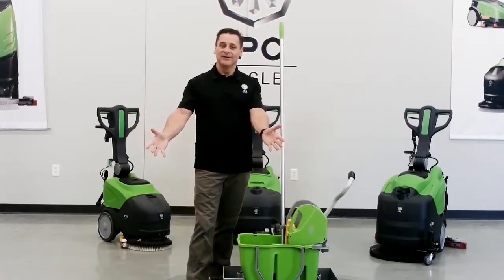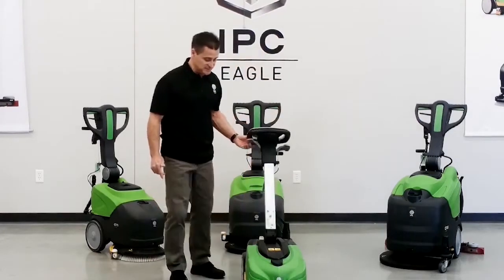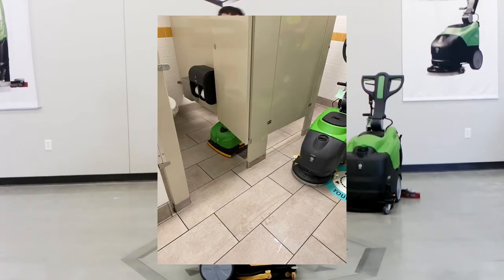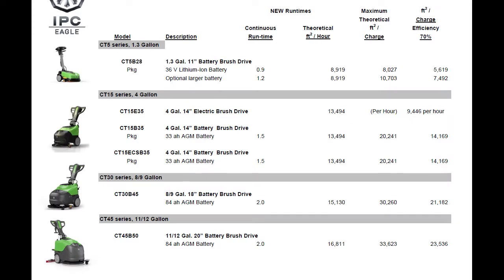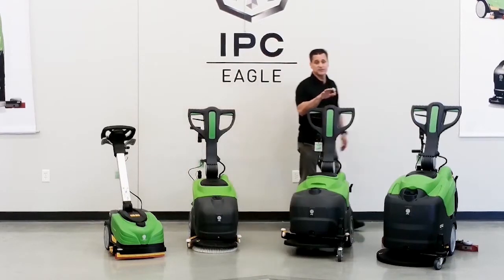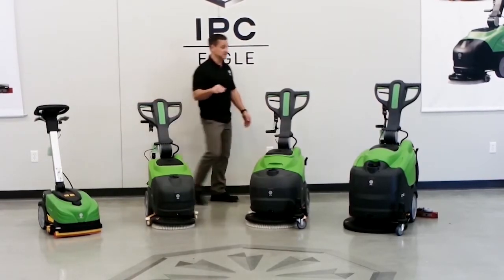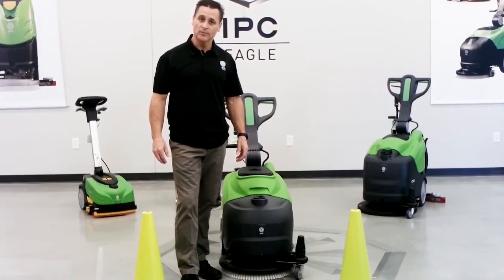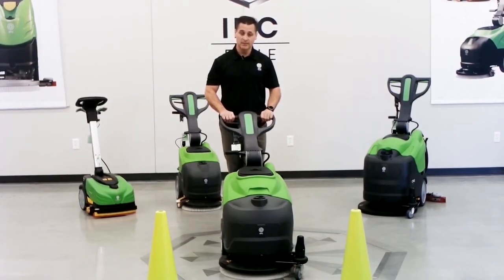Compact Scrubber Line Training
IPC Eagle has the most complete line of compact scrubbers in the cleaning industry. Learn how these automatic scrubbers are perfect for any small or tight spaces you have.